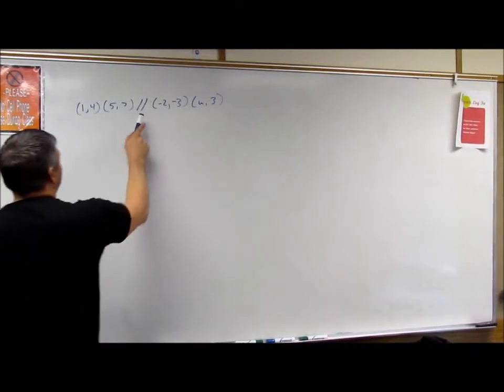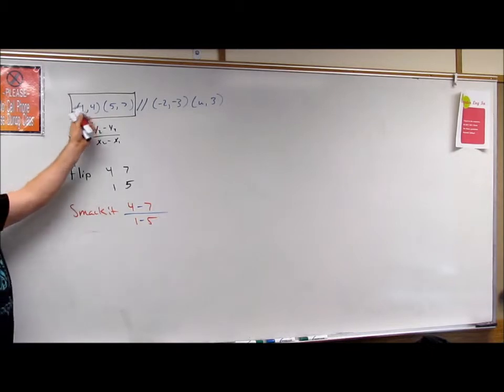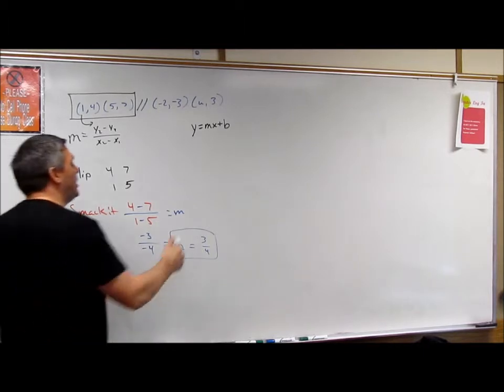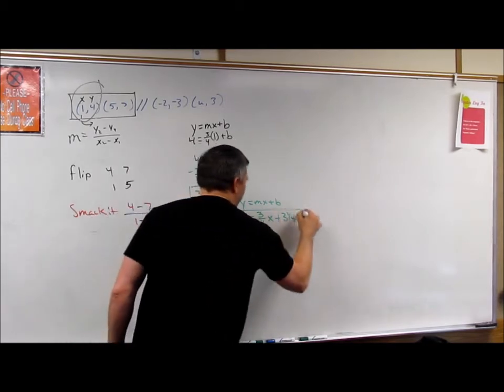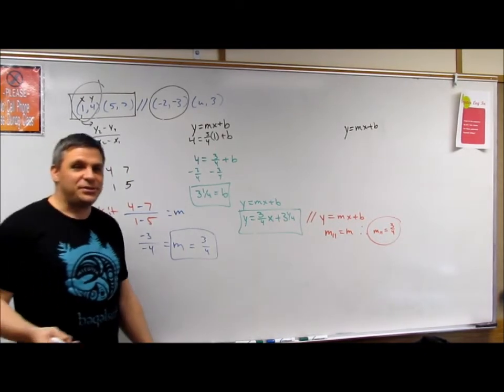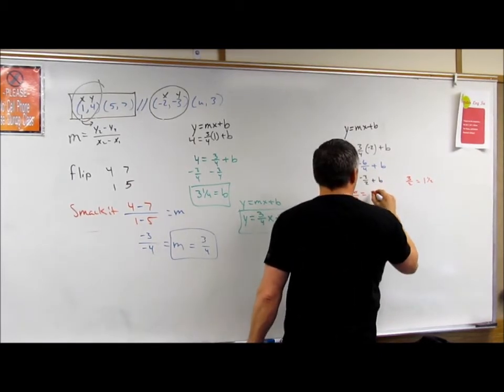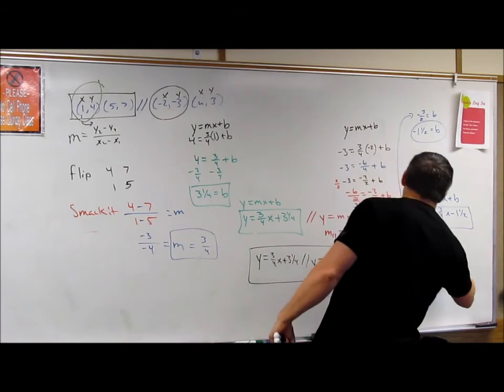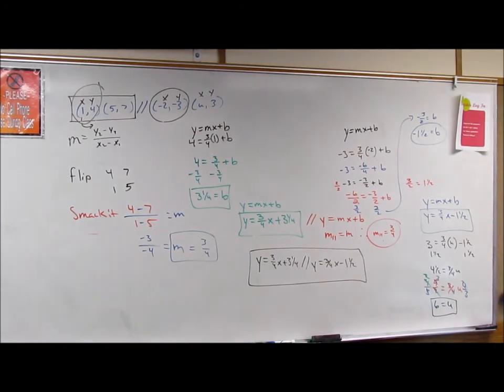Math 99 Finding Parallel line equations